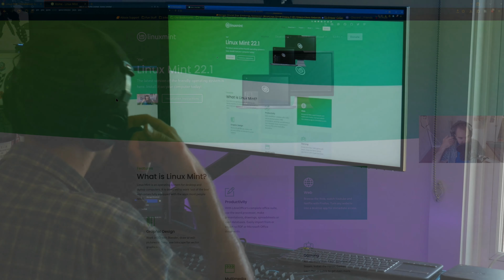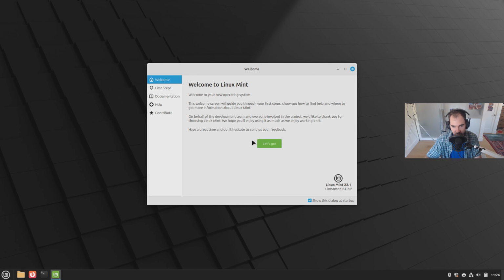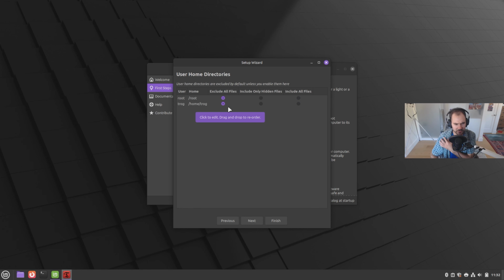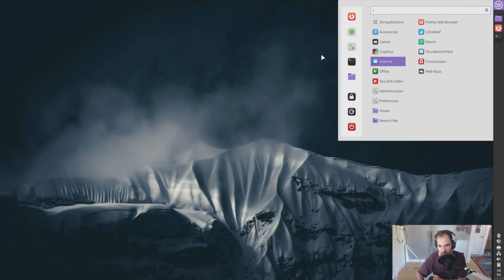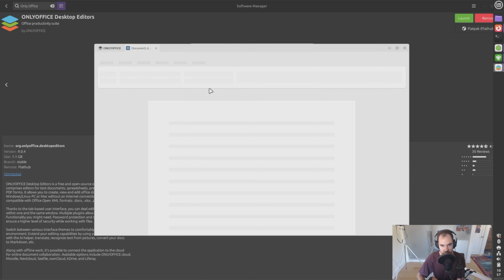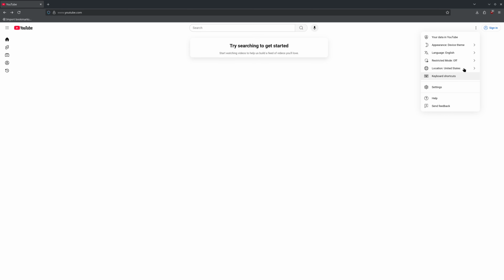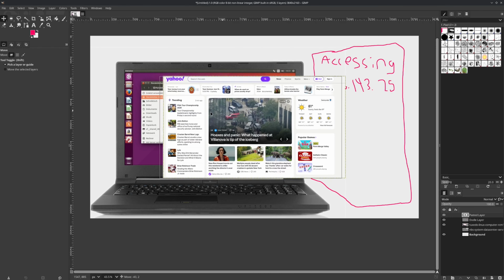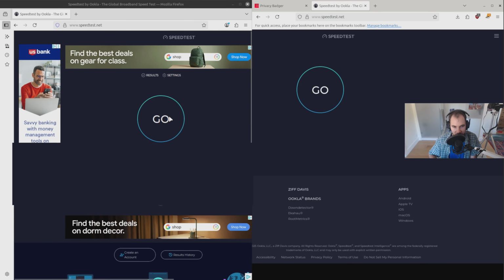Linux Mint / Trog's Tips for Internet Privacy.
Hello! In today's episode we will be taking a look at Linux Mint! Everybody and their grandma has been talking about it so I decided it was finally time to check it out. Also as you might have noticed, I changed my profile picture to a clippy! So we're also going to talk a about how to stay secure and private online.

00:00 - Intro
00:35 - Part One: Linux Mint is Really Good
10:10 - Part Two: Trog's Guide to Online Privacy
27:50 - Conclusion